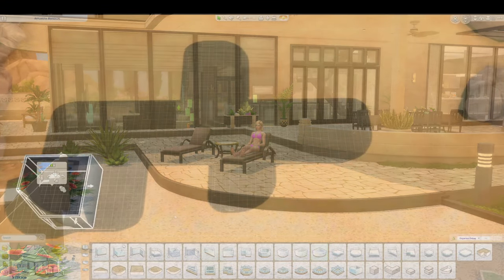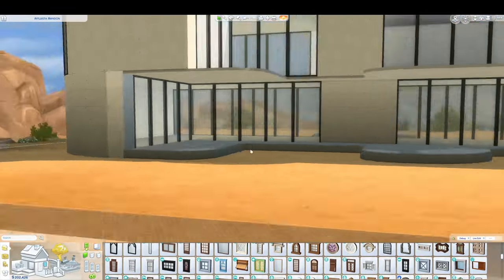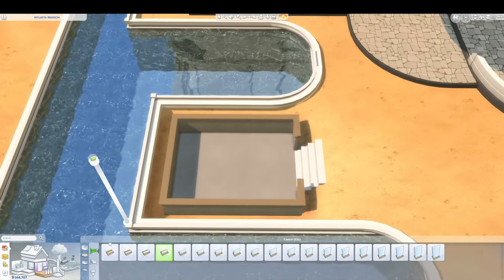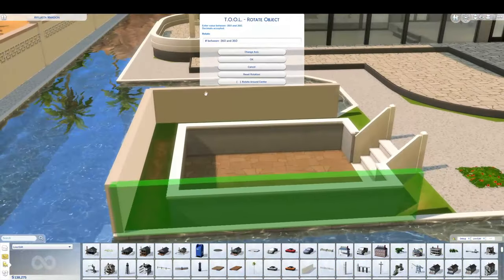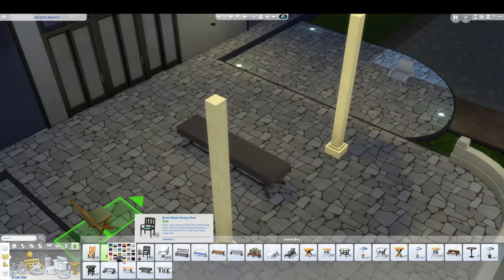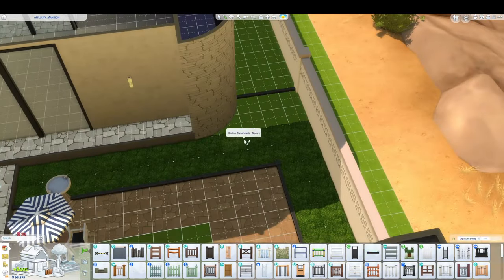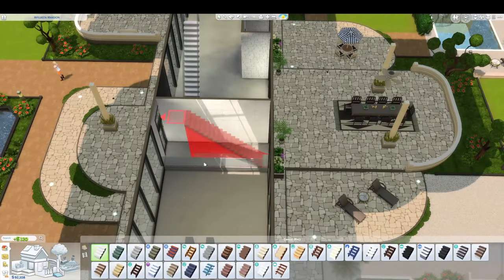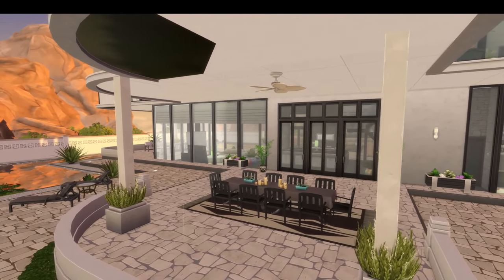Modern Mansion | Part 1 - The Sims 4 | Base Game [No CC]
This was a challenge! In this episode with have a speed build of a gorgeous modern mansion - using on The Sims base game and no custom content. Curves for days. This video includes the main build exterior and landscaping.

00:14 Creating the Foundation
00:42 Main Structure
02:50 Starting the Pool
03:18 Sunken Spa
04:03 Interior Doors and Layout
04:23 Landscaping - Garden
05:40 Exterior Lighting
06:07 Finishing the Fountain
06:22 Furnishing Outdoors
08:04 The Guest House
08:25 More Landscaping
09:31 Adding Sky Lights
09:57 Interior Painting and Flooring
10:51 Final Tour Reveal

Credits
Intro: Canva.com